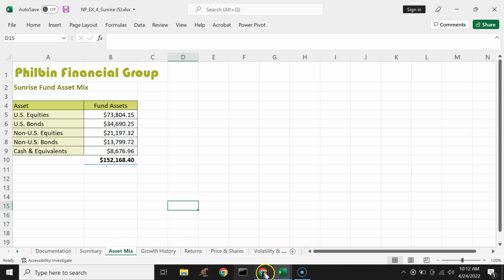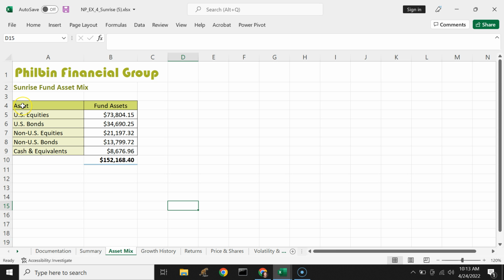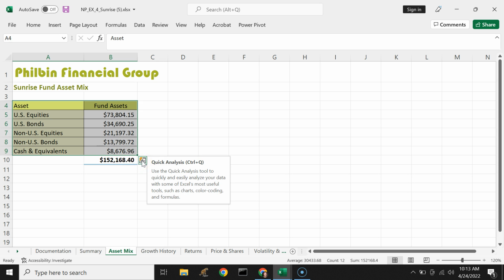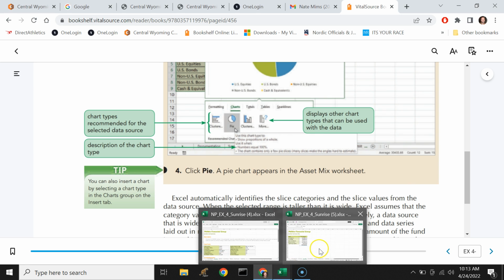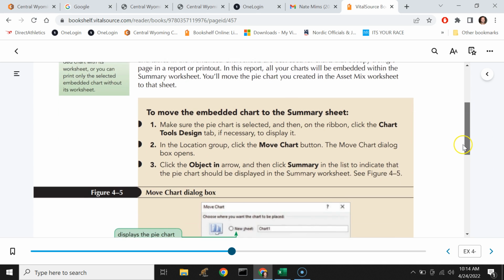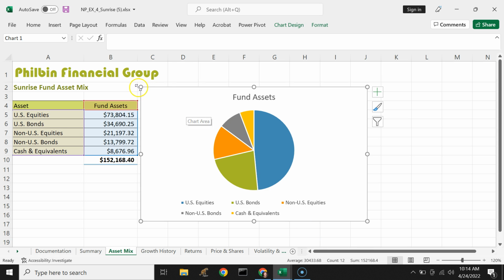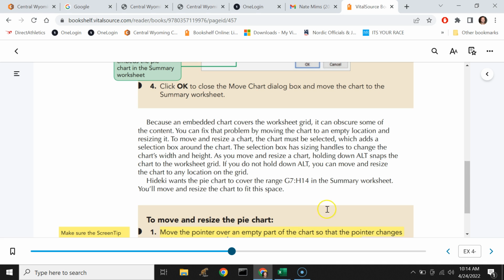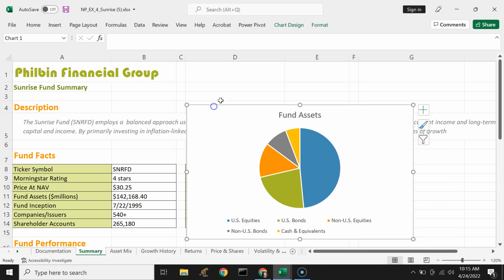Nate - Excel 4 page 4-7